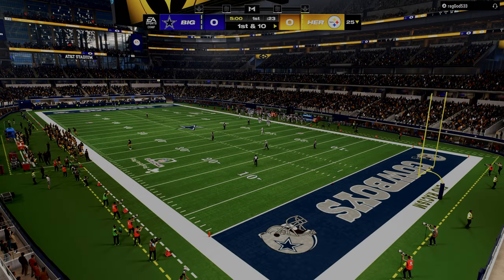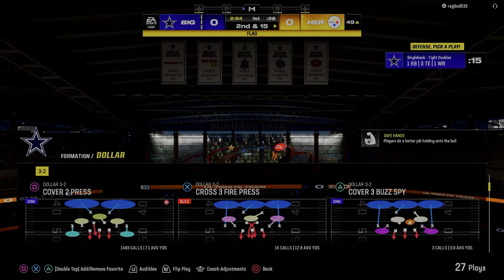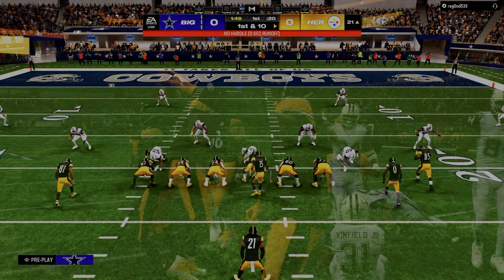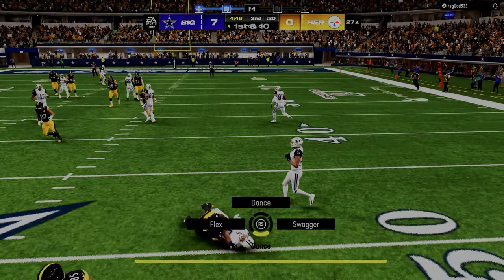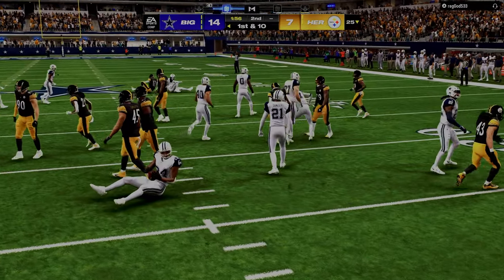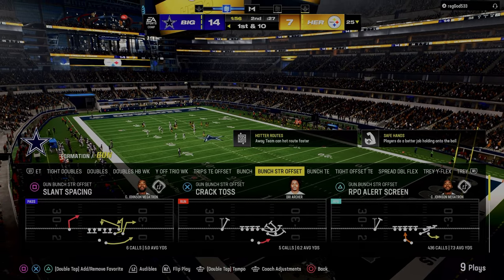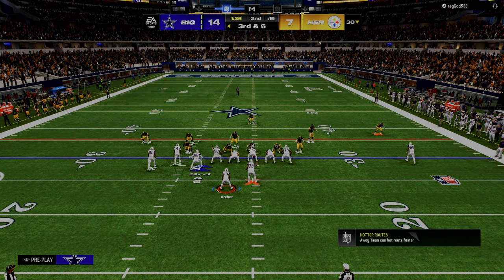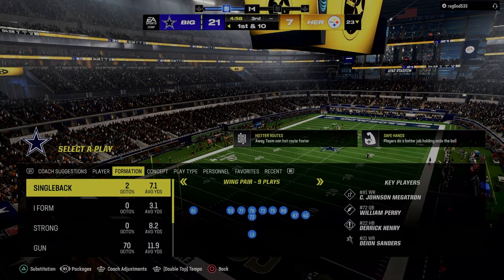I Made Defense GREAT Again